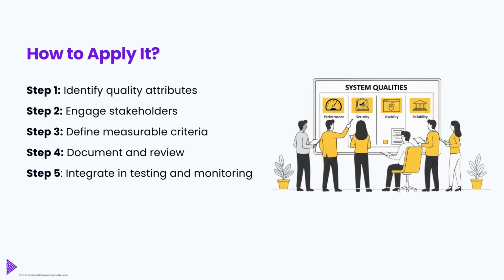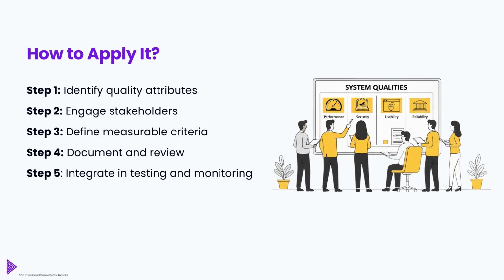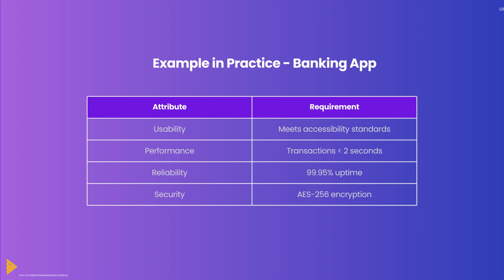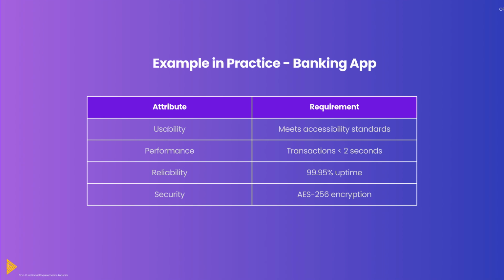45. Non-Functional Requirements Analysis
Non-Functional Requirements Analysis is a BA technique used to identify and define system qualities such as performance, security, usability, and reliability that ensure the solution meets business and user expectations.